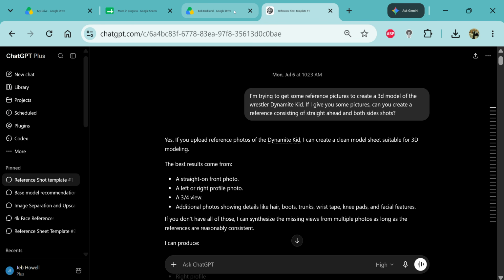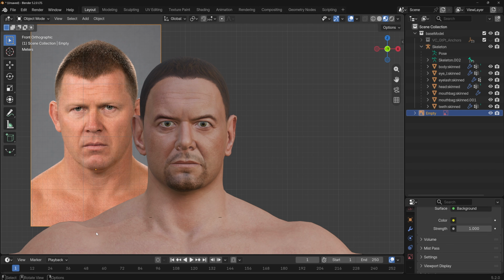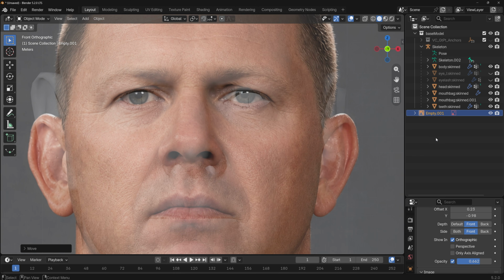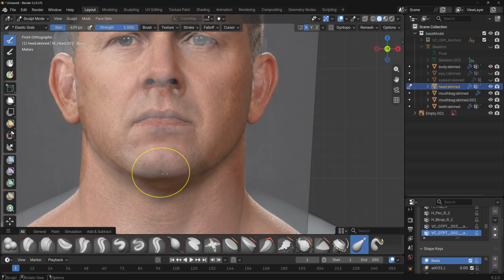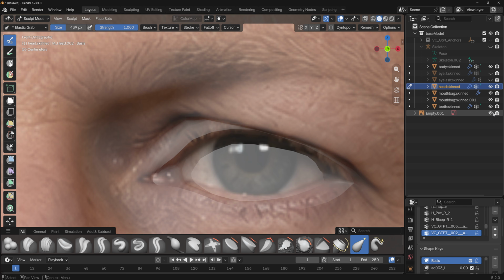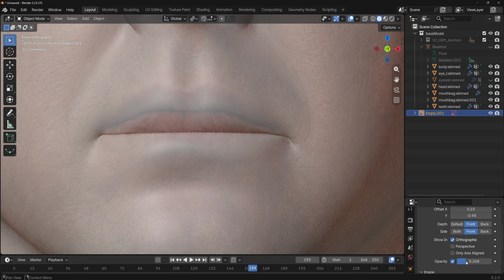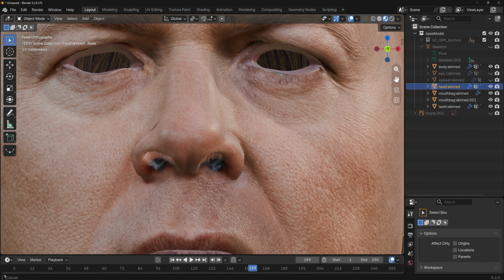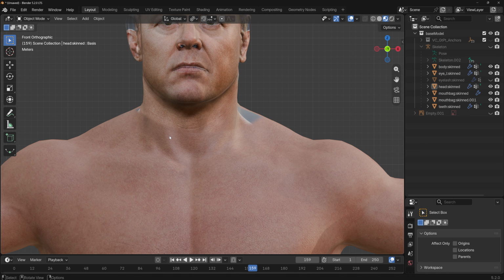Jeb's Character Sculpting Tutorial Part 2 (Blender / WWE2K26